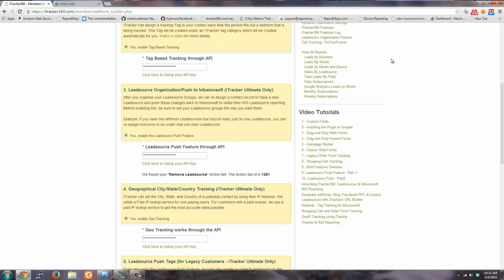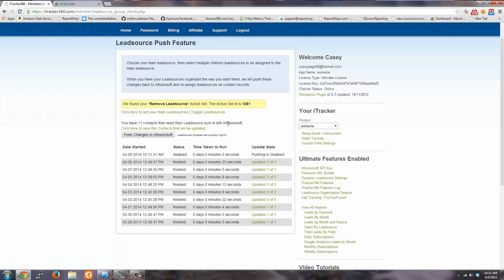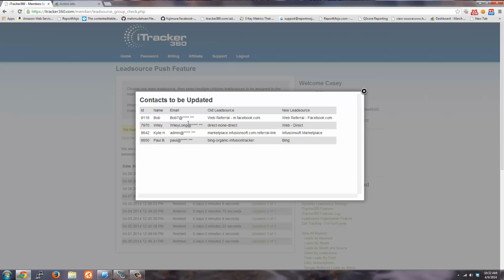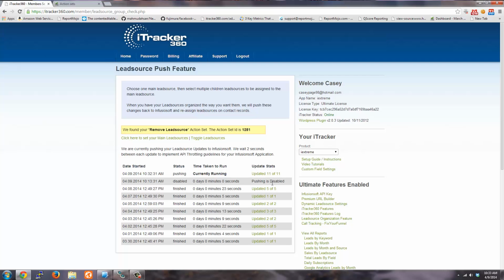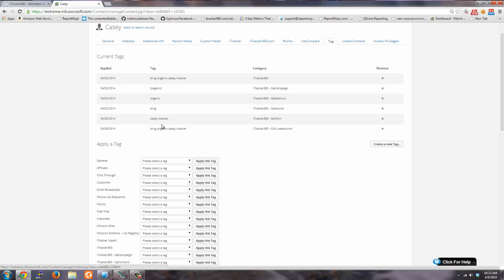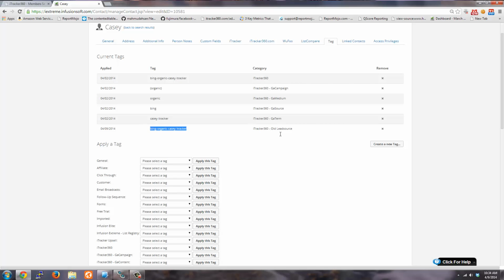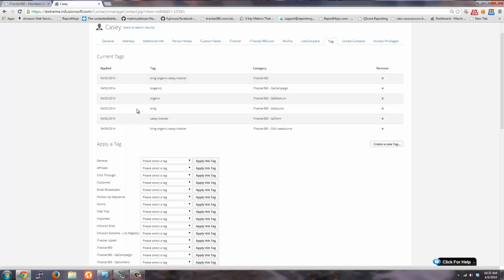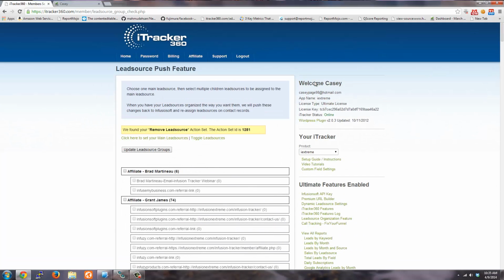Leadsource Organization - Step 4 - Setup Video - Nightly Updates, On Demand Pushes, Updates